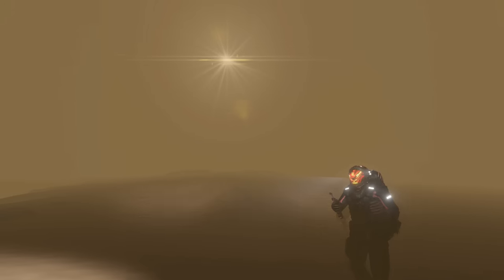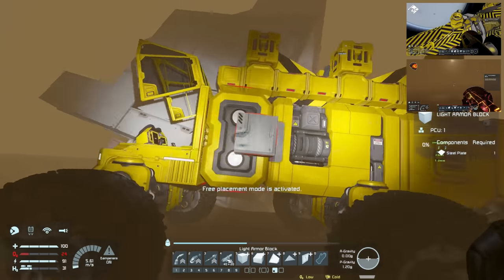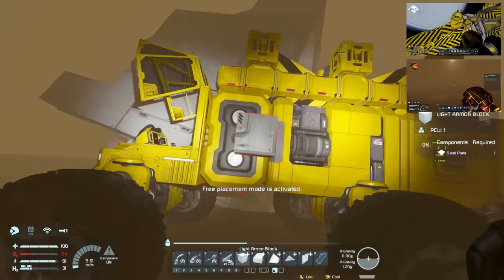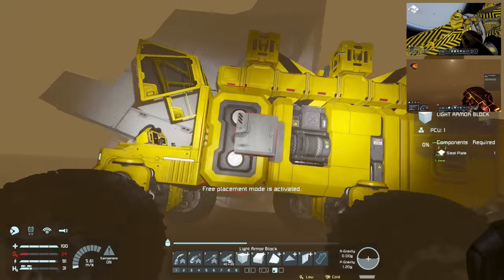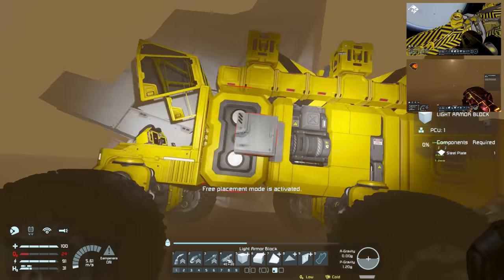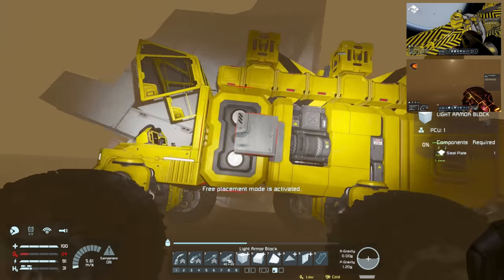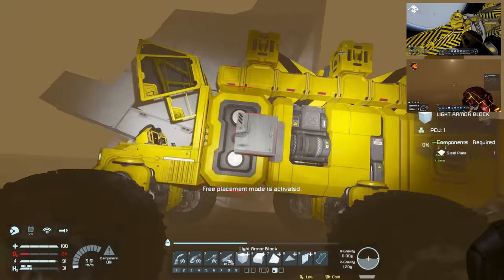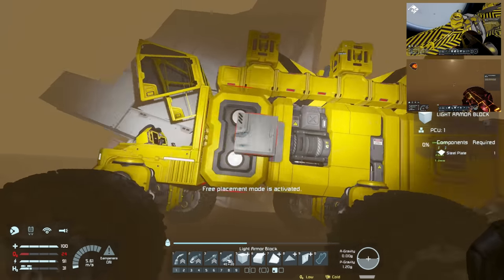A Regrettable Action - Assertive Acquisitions #21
Welcome to Assertive Acquisitions, the series where Capac, TheFinalEvent97 (or TFE if you're lazy like me) and I will be making every effort to acquire the unique ASSERT thrusters which can only be stolen from NPCs and using these to assemble a ship of our own.

For a complete list of the mods we're using (since I got sidetracked during the recording) there's a collection

At this time the Assertive Combat Systems mod is Steam only, in the future I will try to make a version that can work on Xbox but it will require removing some features so isn't available yet.

TFE has some pretty awesome NPC mods of his own which you can find on his workshop

Music and Sound Effects by:
Space Engineers